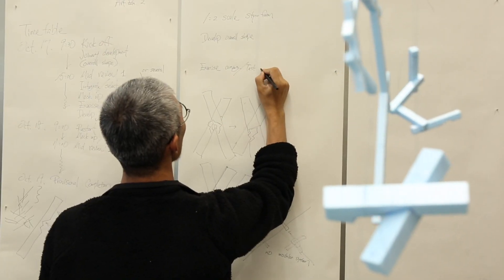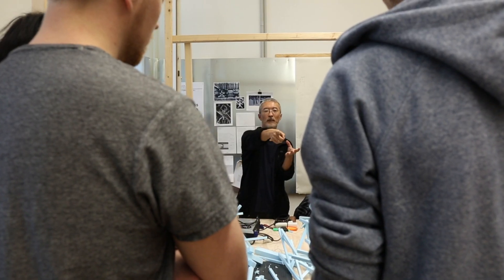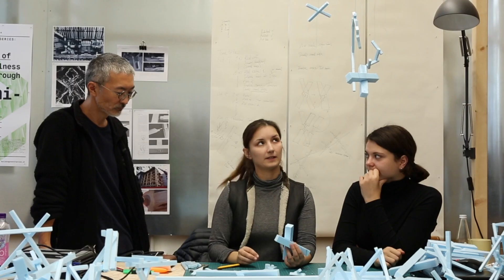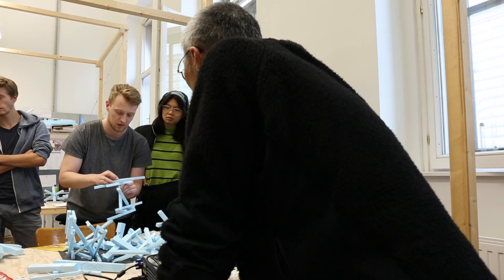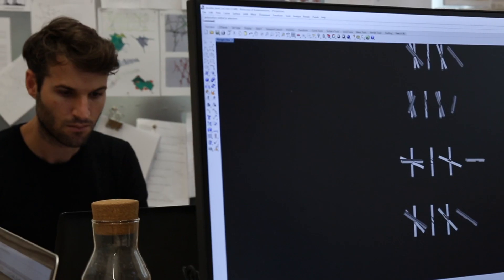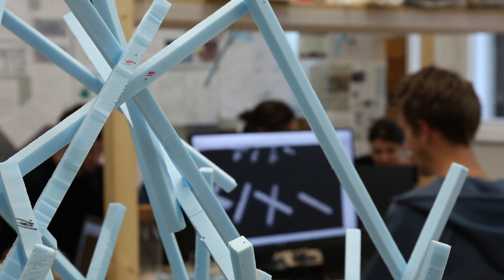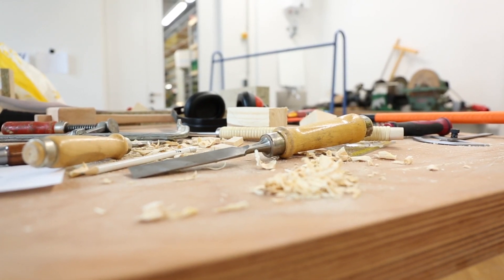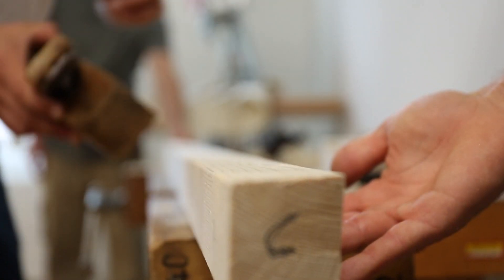Jun Sato - The Making off Naturalness through Kigumi Architecture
October, 16 2018, 7 pm

Sunny Hills in Aoyama Tokyo is a pineapple cake shop jointly designed and developed by Kengo Kuma and Jun Sato. Its structure is based on the centuries-old Japanese wood craft of Kigumi, a timber framework whose elements interlock like pieces of a jigsaw puzzle. The complex building composed of thousands of slender wooden slats required only a minimum of steel fasteners. Its differentiated structure acts like an “environmental filter” that creates a Komorebi effect (sunlight through leaves) in the interior.

Jun Sato is a renowned Japanese structural engineer who runs an office in Tokyo and has worked with architects such as Kengo Kuma, Sou Fujimoto, Junya Ishigami, Kazuhiro Kojima and others. He was a visiting professor at Stanford University and has taught at the University of Tokyo focusing on the development of “morphogenetic forms based on geometry, materials, dynamics, craftsmanship, site matters and the spirit of engineering.” He will talk about the design and planning process of Sunny Hills and other buildings that he and Kengo Kuma have developed to explore the Kigumi technique, as well as timber joinery and structural optimization in general.

Die Angewandte, Stubenring 3, 1010 Vienna, Hörsaal 1